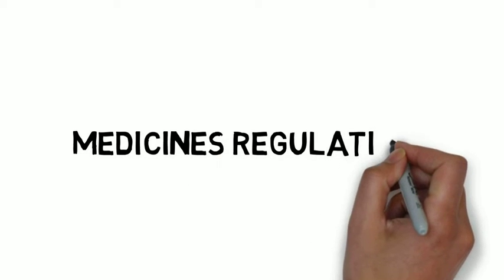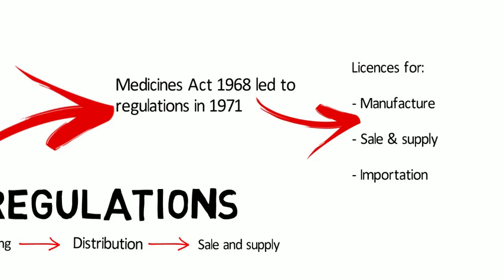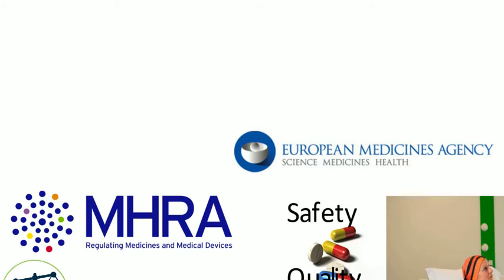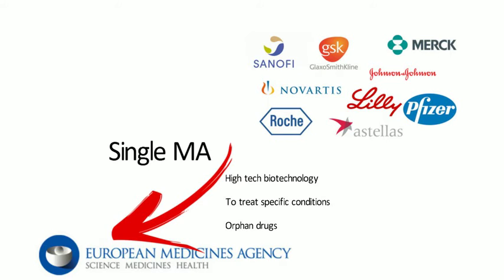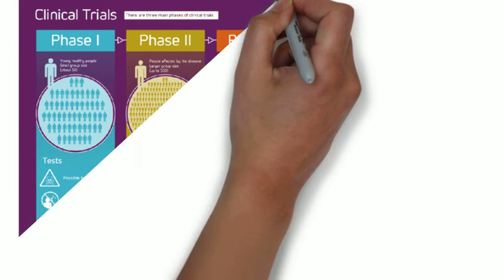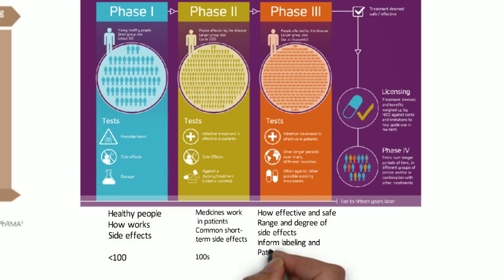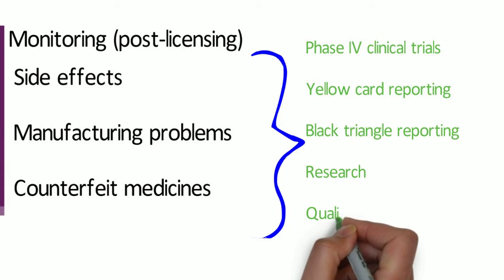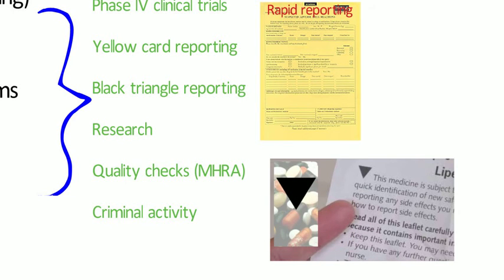Medicines regulations (part 1)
Durham University
Level 2 Pharmacy Law